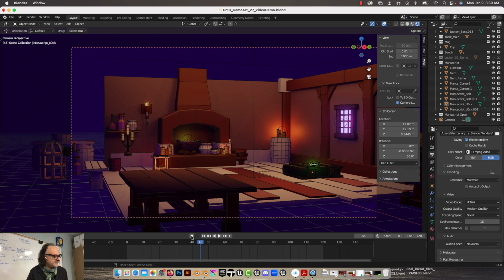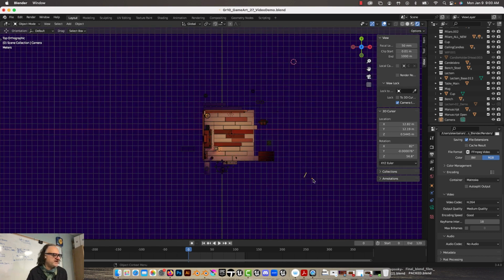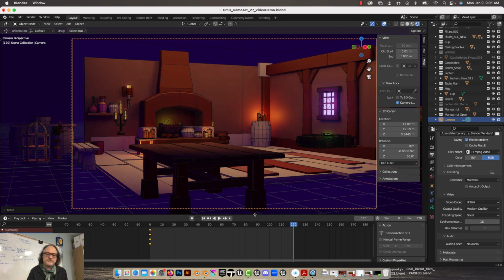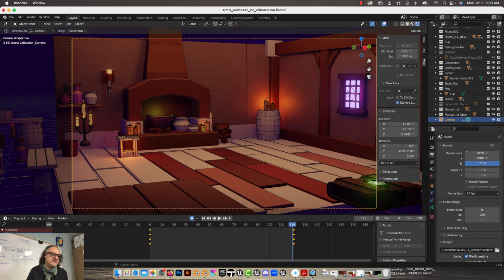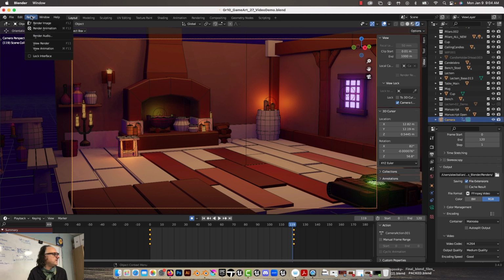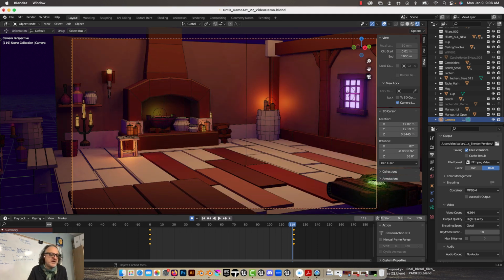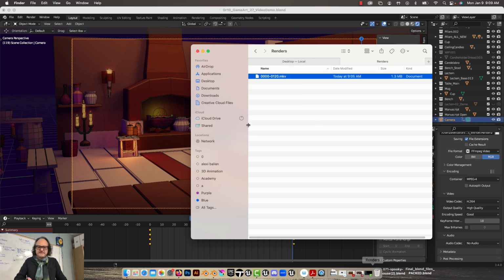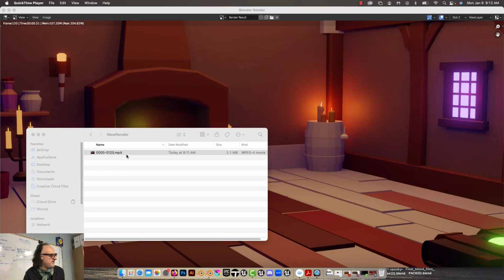Blender Video Output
Blender Movie file output
Render a movie file, our goal is to use MPEG4, high quality H.264 file.